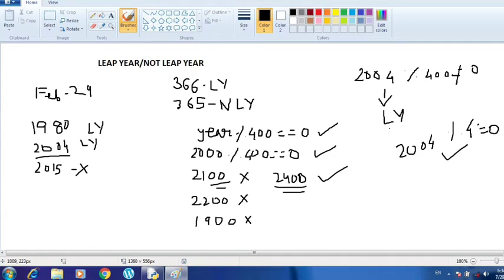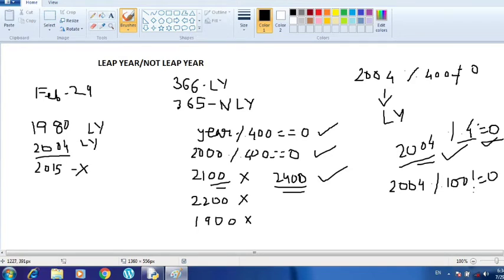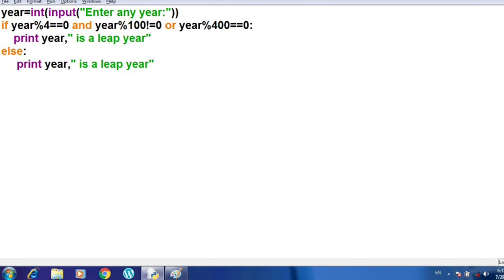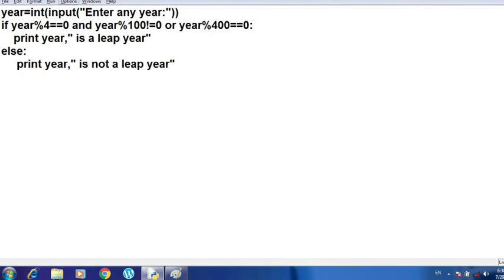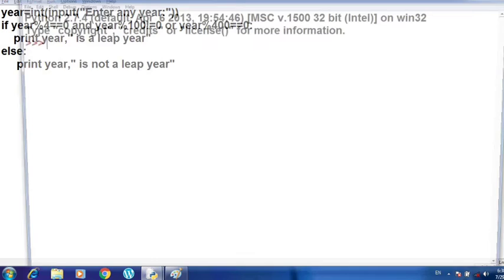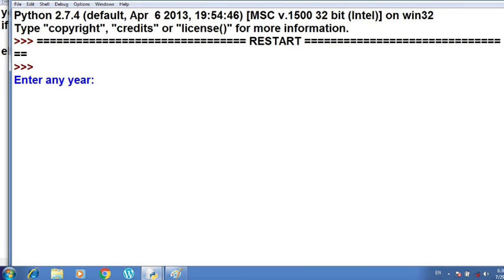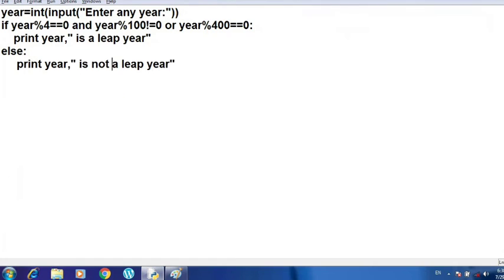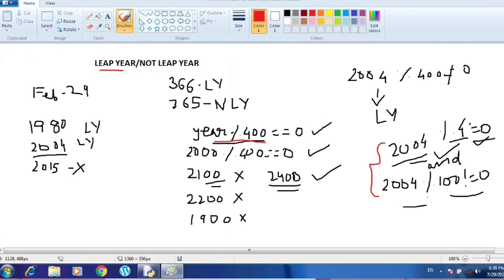Python Programming - How to check Leap year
This Python tutorial will help you to understand the concept and logic to find out whether the year is leap year or not.

A year which consist of 366 days is called as a leap year and the year which consists of 365 days is a non-leap year.